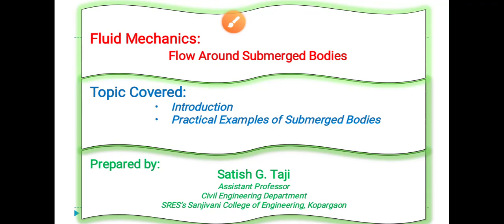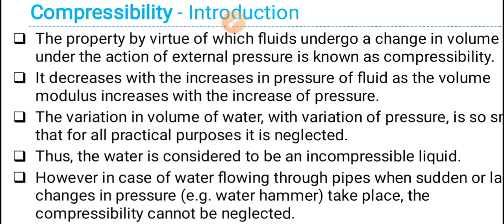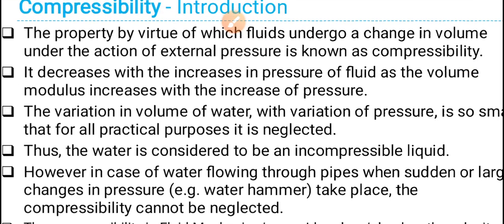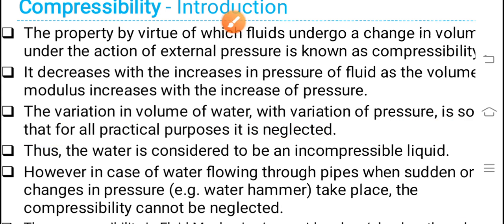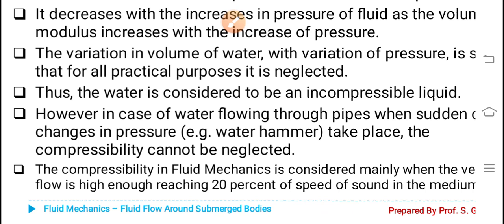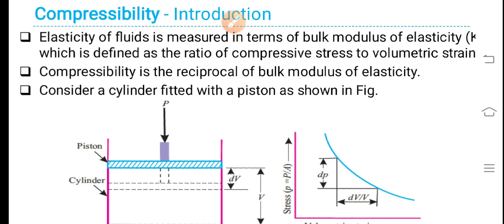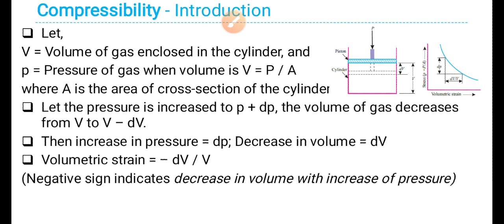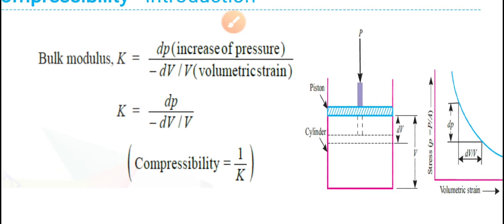L.no. 13. Practical examples of Submerged bodies: